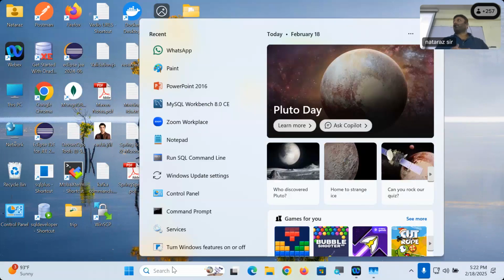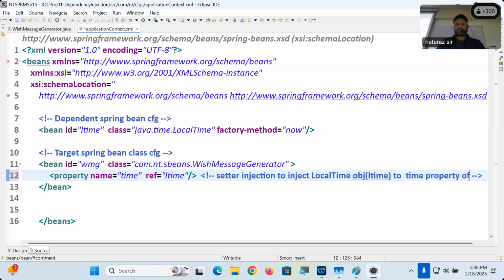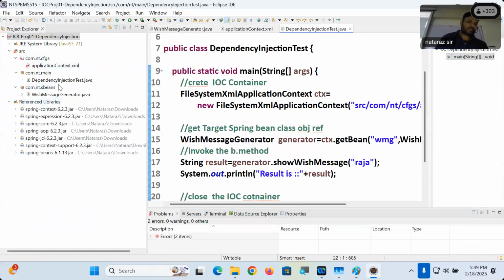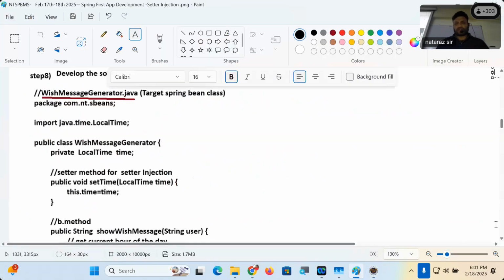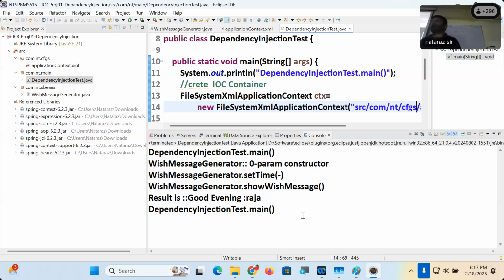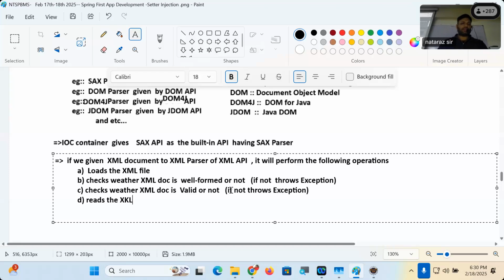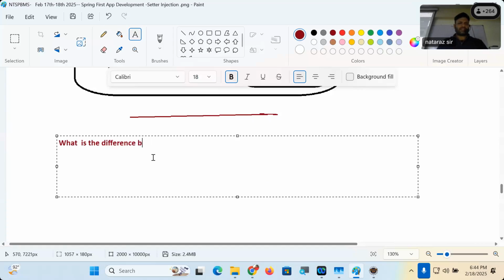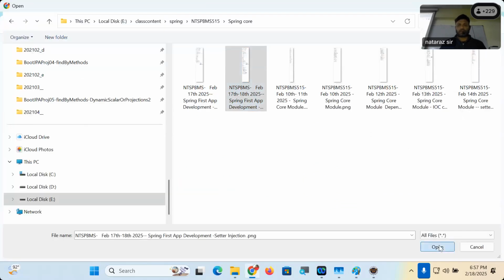Spring Boot First app Part 2 || Day 15